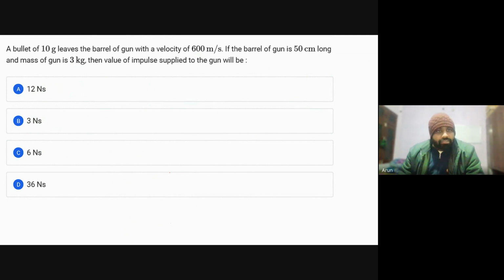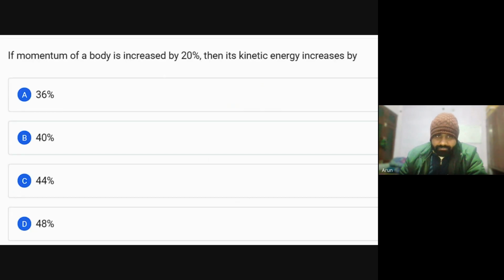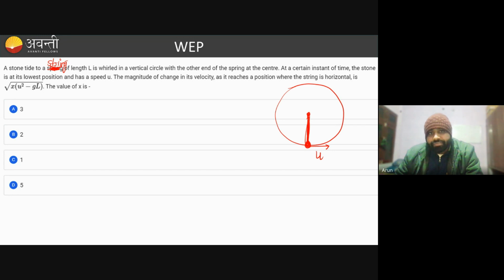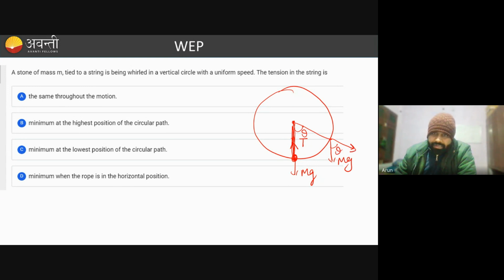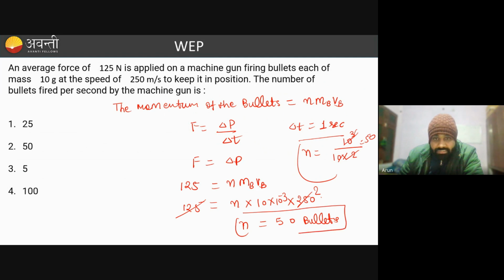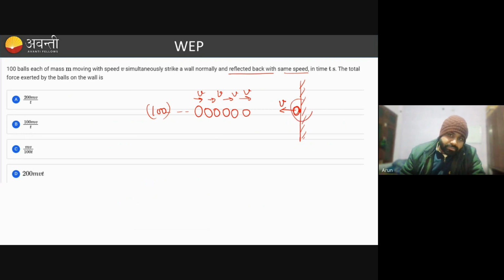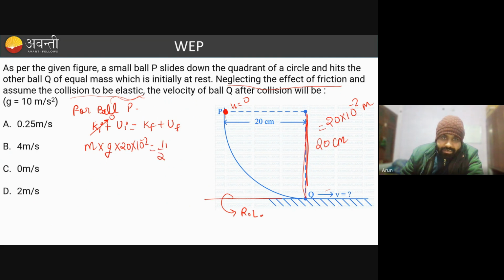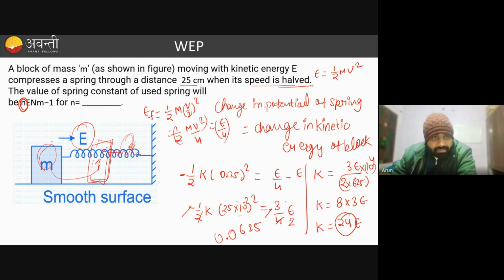Revision Day 9 | Enable+ Class 12 Physics | 5th Jan, 2024